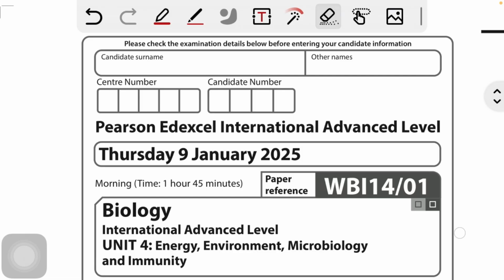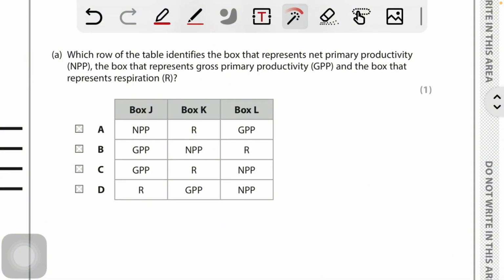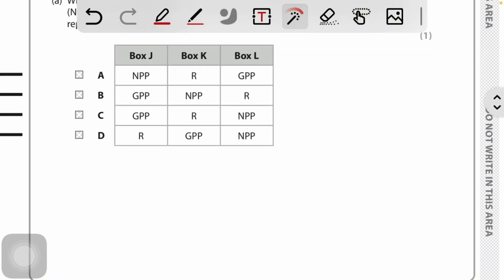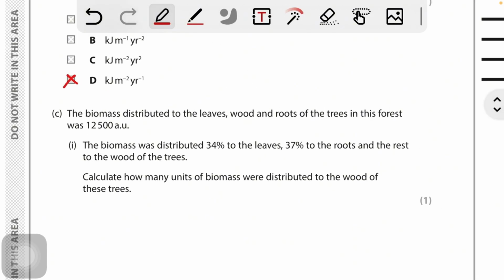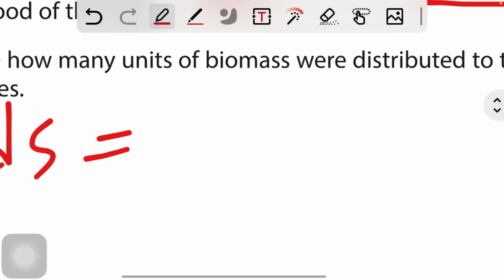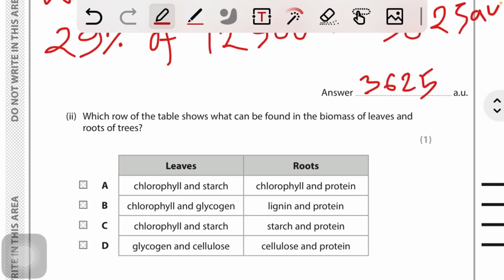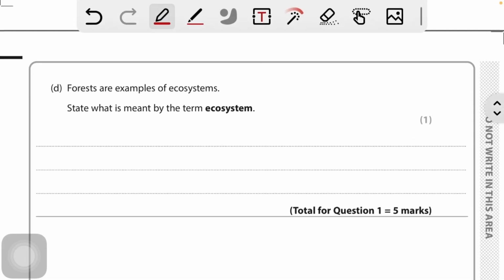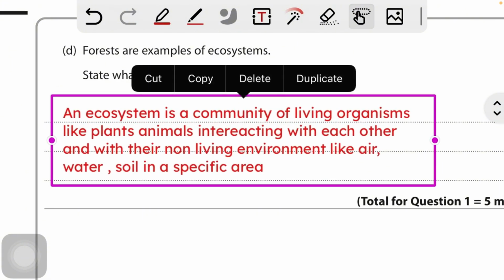Unit 4 | Que 1 | Edexcel A2-level January 2025 | A-Level Biology | Exam rush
🧬 A2-Level Biology Unit 4 Paper Solve | Step-by-Step Past Paper Walkthrough 🔬

Struggling with A-Level Biology Unit 4? In this video, we solve a full Unit 4 past paper step by step, explaining each question and how to tackle tricky topics like photosynthesis, respiration, homeostasis, and genetics. Perfect for A2 Biology students preparing for their Edexcel, AQA, or Cambridge International (CIE) exams!

✅ Topics Covered:

Past paper tips for A-Level Biology Unit 4

Mark scheme breakdown